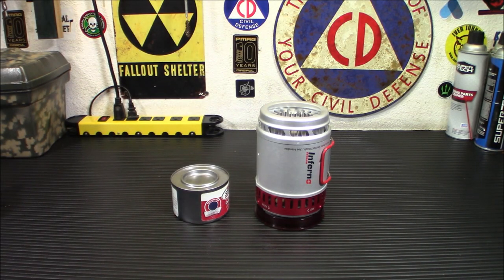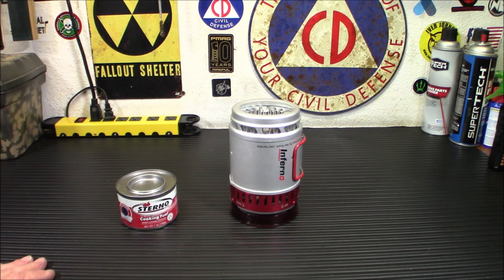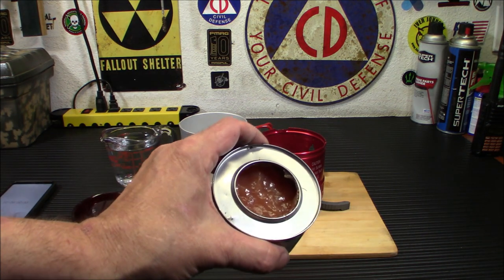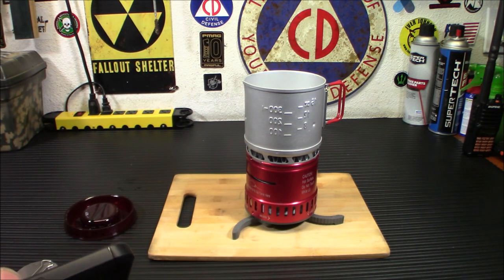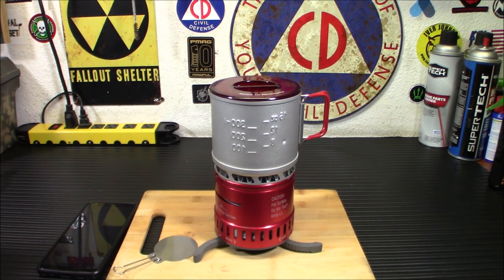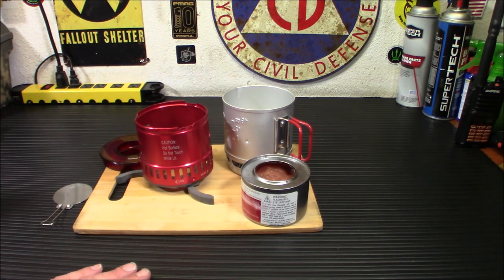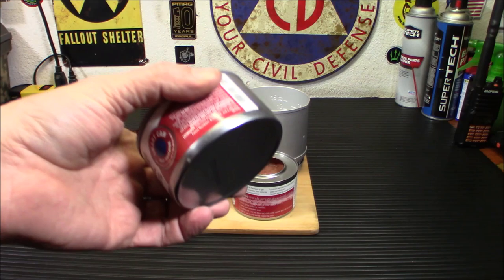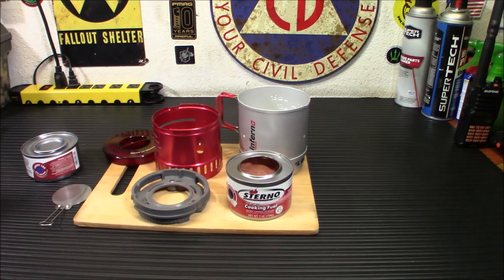Sterno Fuel: Two Years In Extreme Weather, Did It Last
Save 15% using my code: iridium242